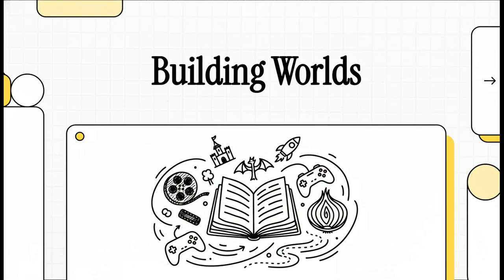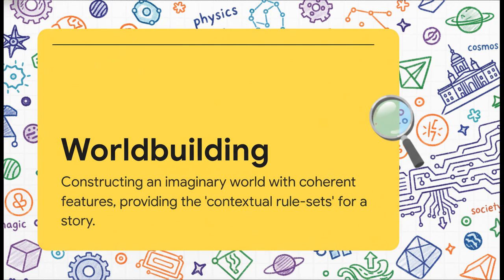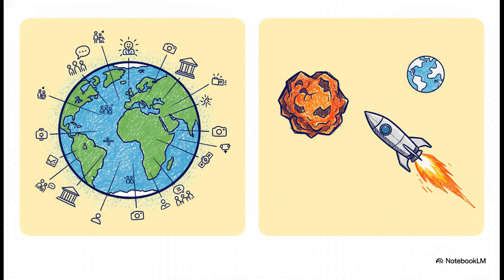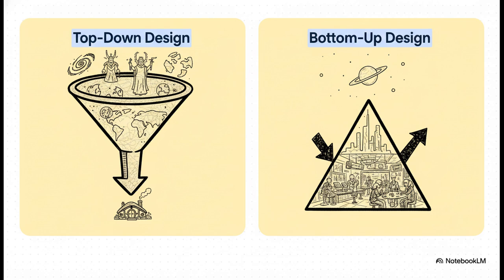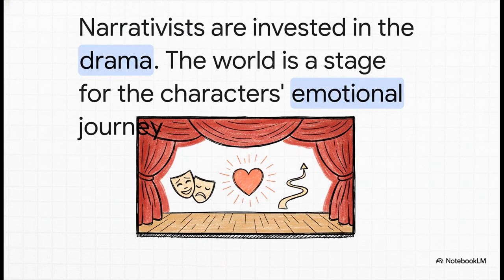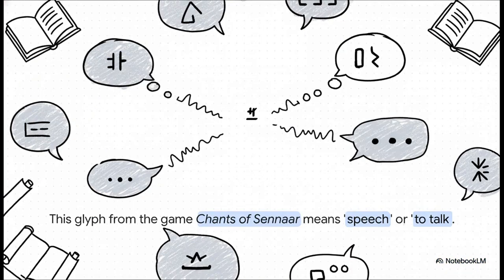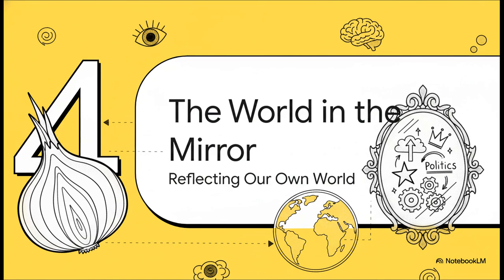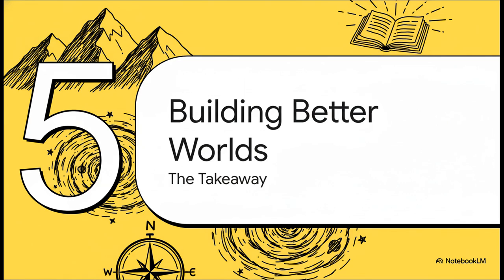Building Worlds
This video is based on my researches on world building, be it for games or stories etc. It was made by Notebook LM's video review function.
Would be useful for writers, DMs, GMs and general enthusiasts of system thinkers eheh